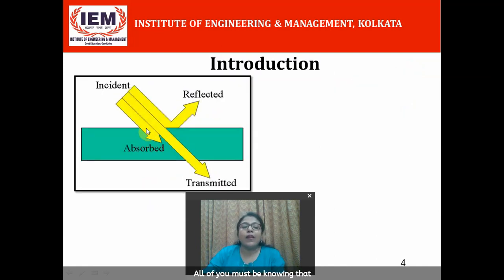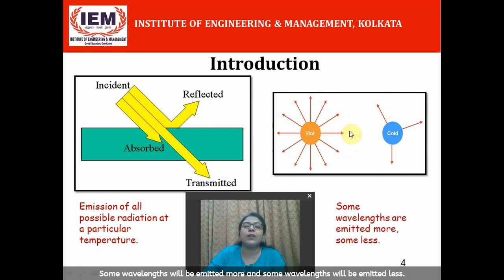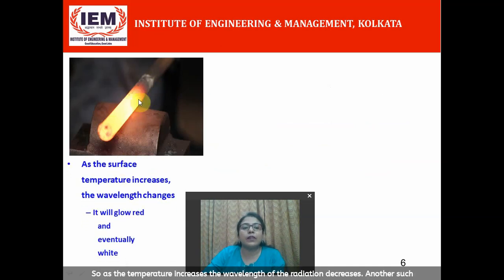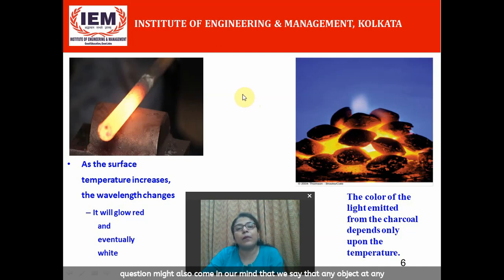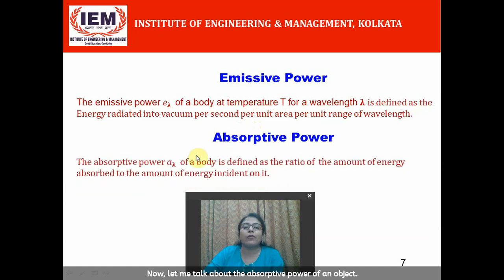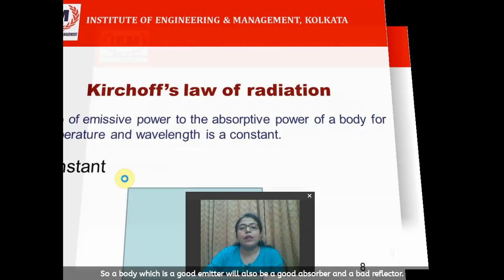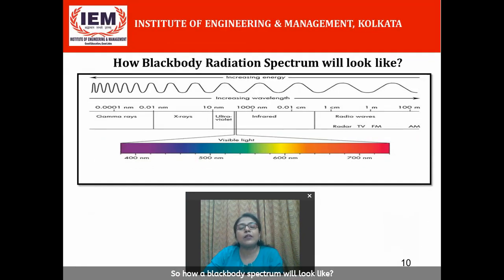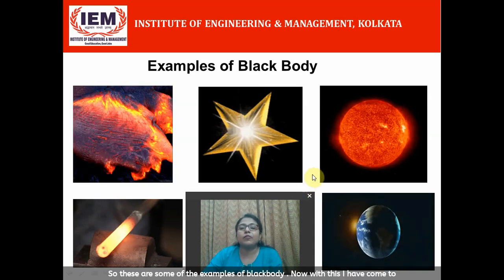Black Body Radiation Lecture 1